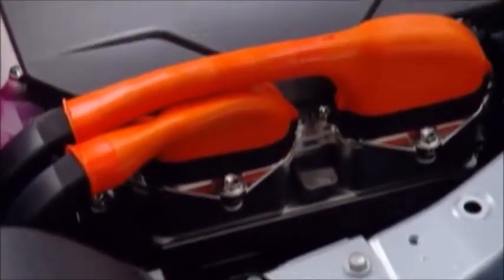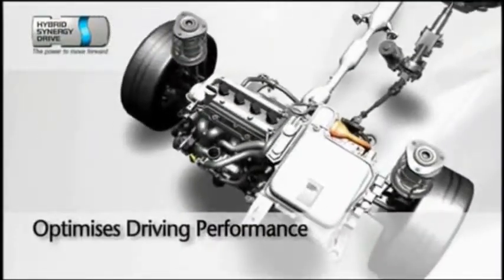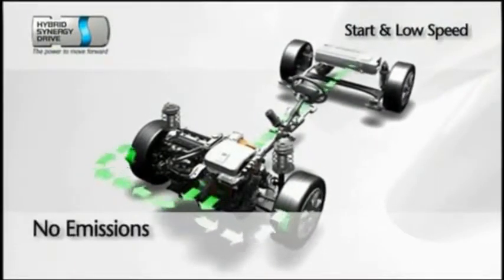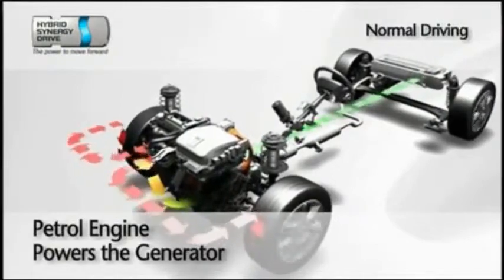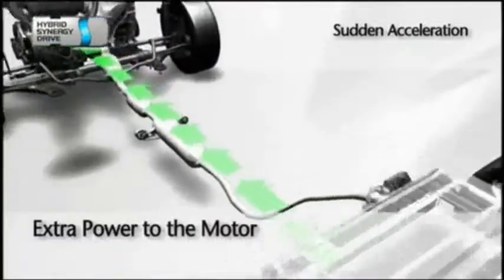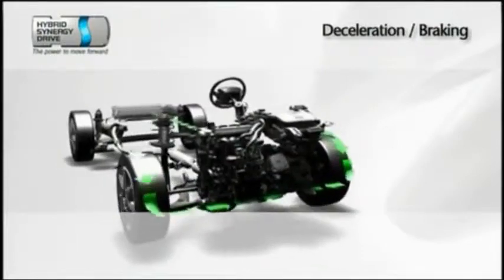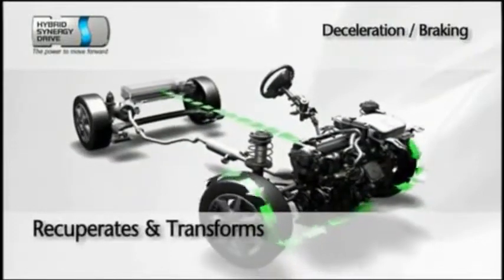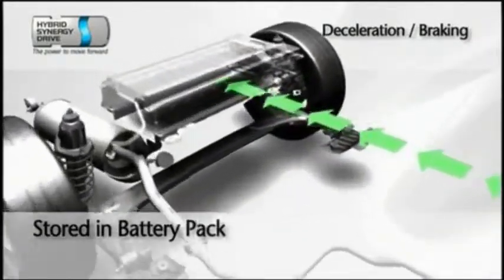How a Hybrid Engine Works